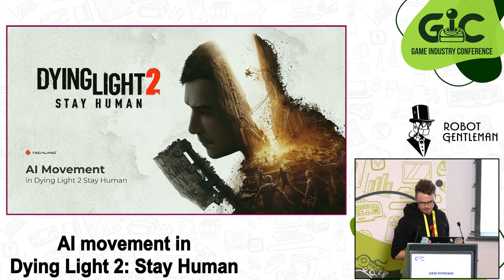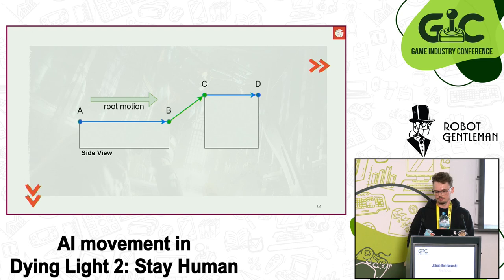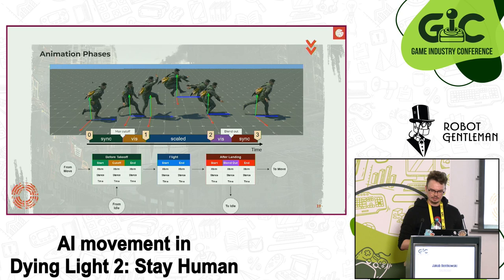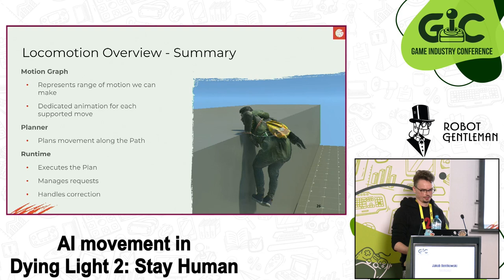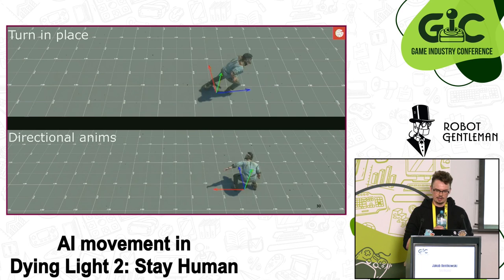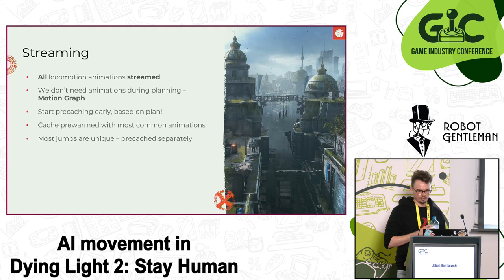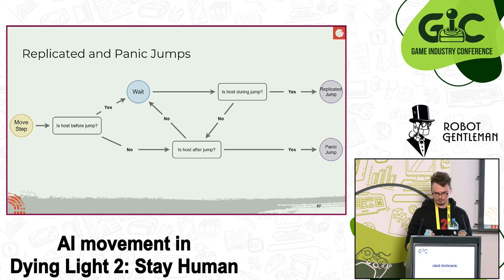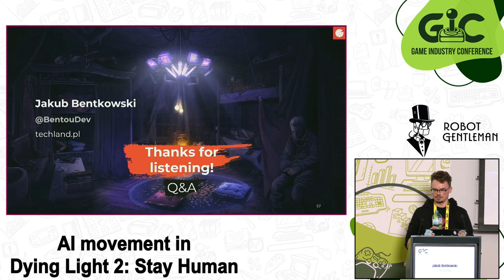AI movement in Dying Light 2: Stay Human - Jakub Bentkowski || Techland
In this talk, we will dive deep into the animation-driven AI movement system, which powered zombies running on rooftops during nighttime chase in DyingLight2 : Stay Human. He will show you how we complement players' parkour and present a case study of issues we encountered and how they scaled up in the coop. In the end, the speaker will summarize our approach to solving bugs, describe tools used during the development and present ideas for the future.